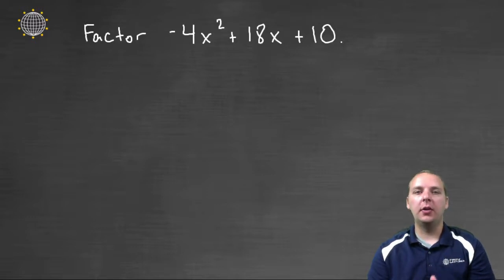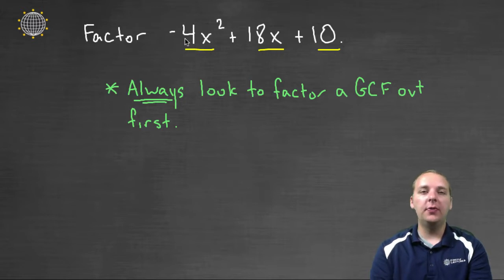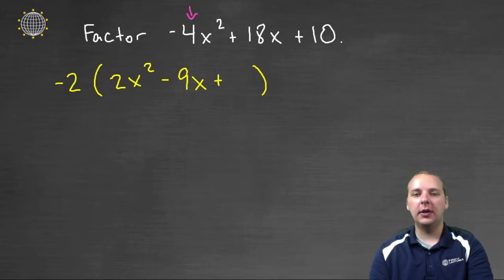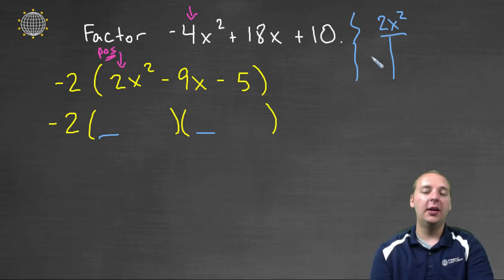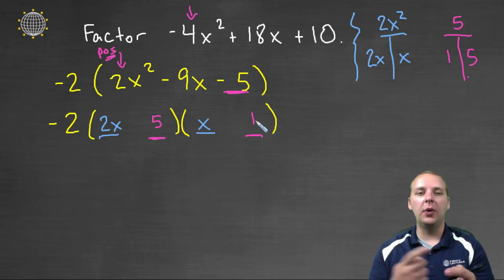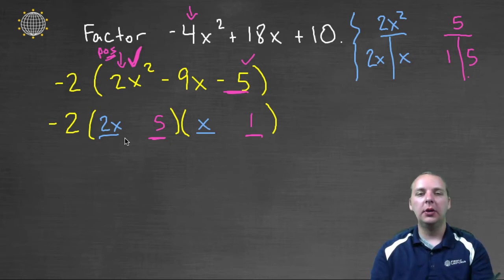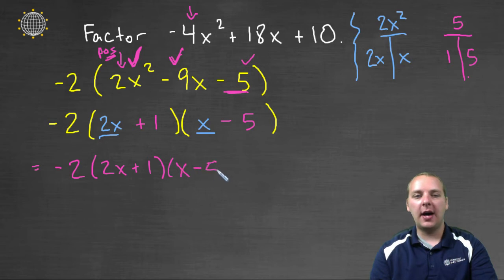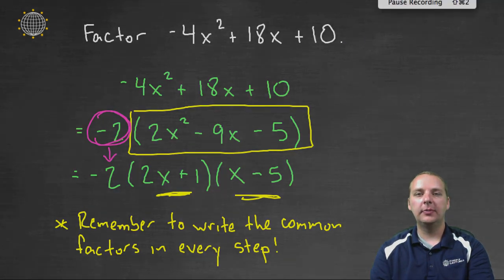Factoring Quadratic Trinomials Example 3